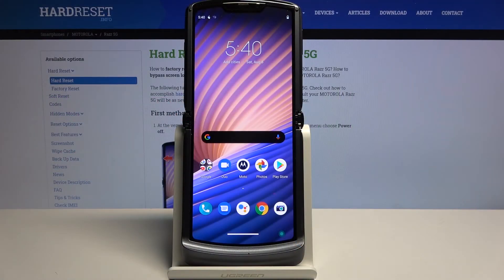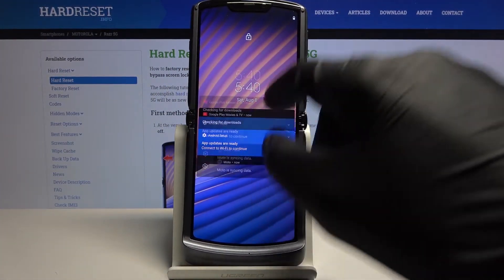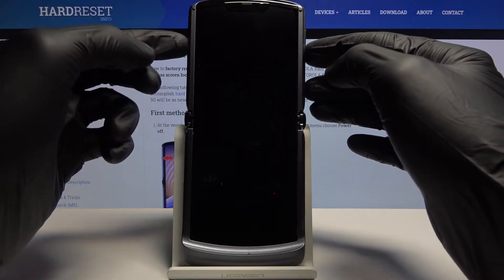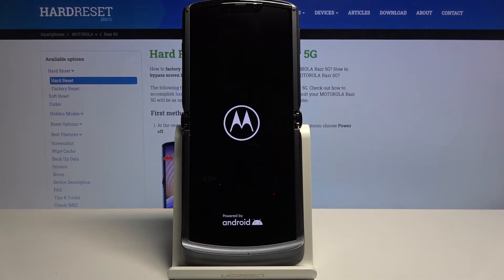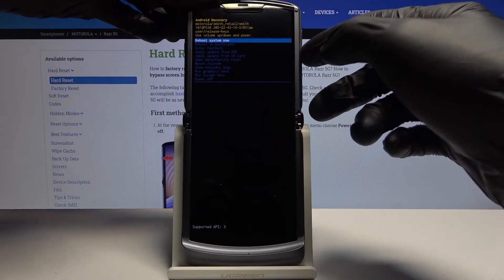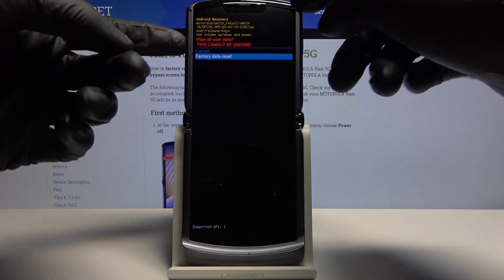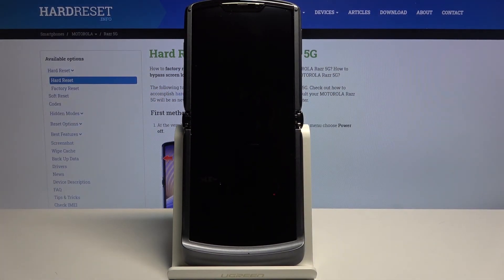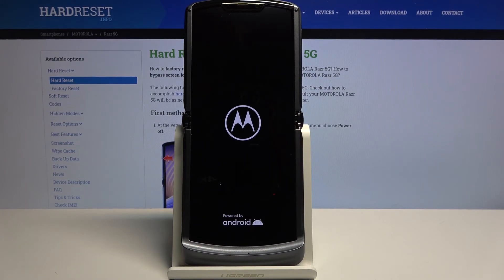How to Hard Reset Motorola Razr 5G - Bypass Screen Lock in Motorola Razr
Whenever you wish to remove the lock screen in your Motorola Razr 5G and delete all stored data on your device, here is the best and quickest way. Just press play and easily enter Recovery Mode. Afterward, you will be able to delete all data from your device, along with your screen protection.

How to Hard Reset Motorola Razr 5G? How to Remove User Data in Motorola Razr 5G? How to Delete PIN on Motorola Razr 5G? How to Reset Motorola Razr 5G? How to Remove Lock Screen in Motorola Razr 5G? How to Delete Screen Protection in Motorola Razr 5G? How to Hard Reset Motorola? How to Bypass Screen Lock in Motorola Razr 5G?